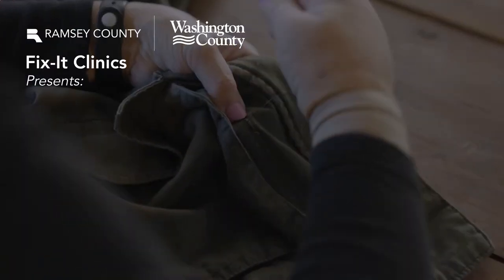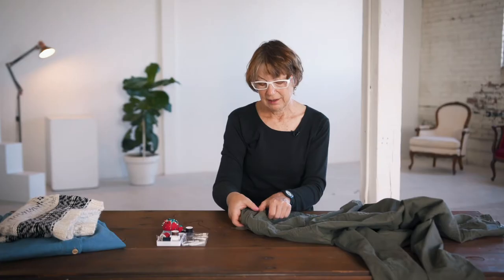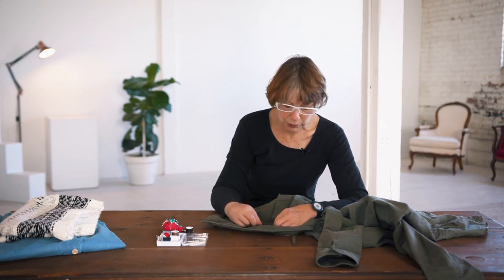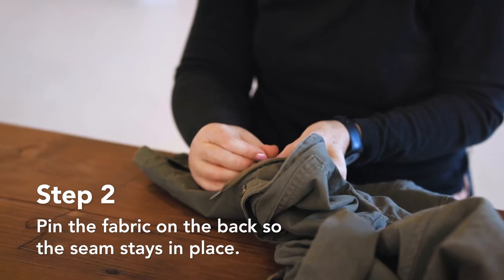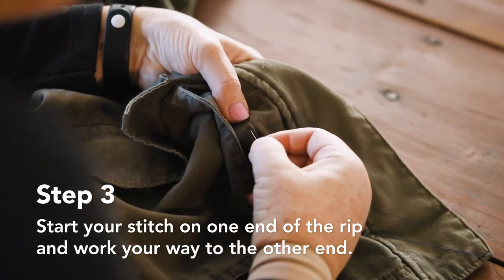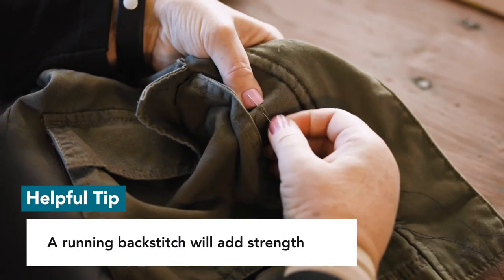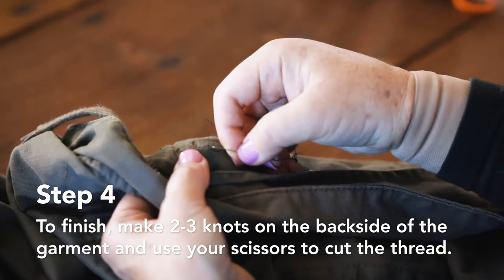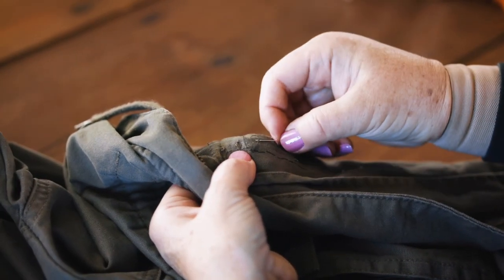How to fix a torn seam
Join Mender Linda as she demonstrates how to fix a ripped seam. Learn more about repair and reuse at RamseyRecycles.com/Reuse.

Make repairs at your own risk. If you need assistance, contact your local tailor.